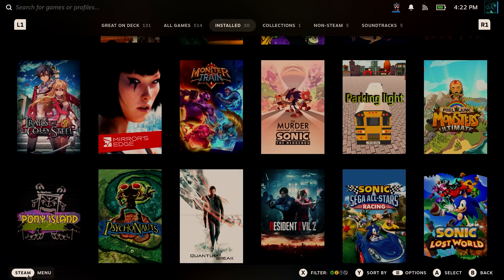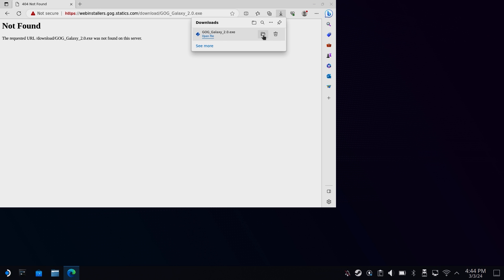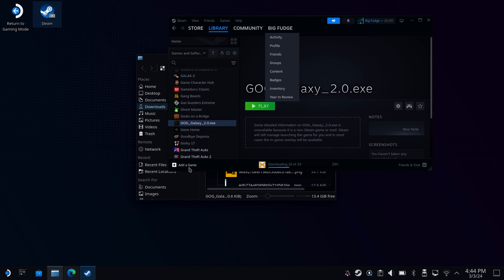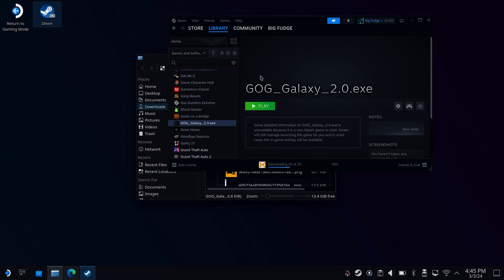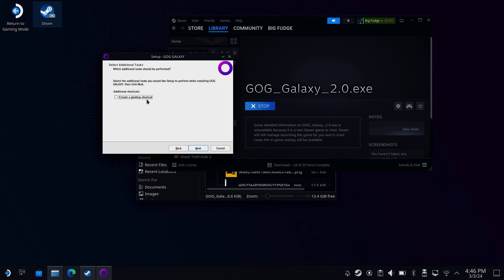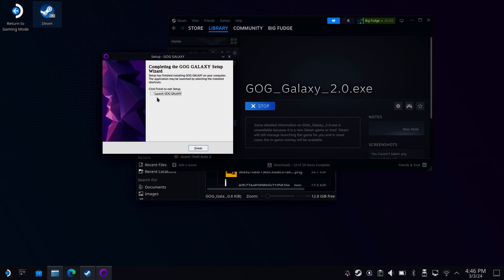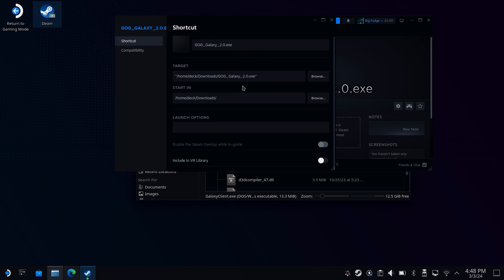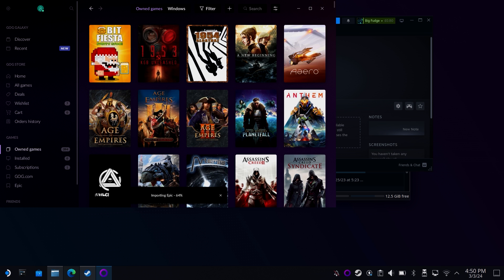How To Install GOG Galaxy on your Steam Deck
In this video I'll be explaining Step by Step how to install GOG Galaxy on the Steam Deck.

Steam Deck 64GB
SanDisk 512GB Micro SD
Ivoler Steam Deck Dock

My Creator Setup
Sony ZV-E10
Blue Yeti Mic
Raleno Soft Box Lighting Kit